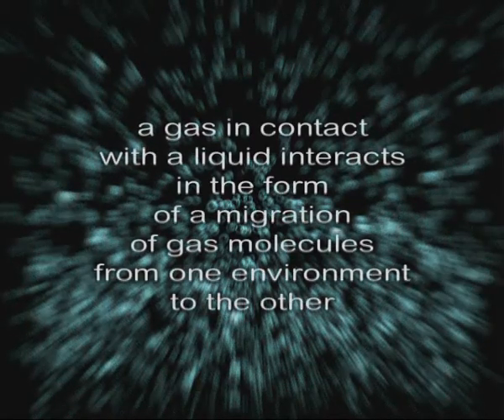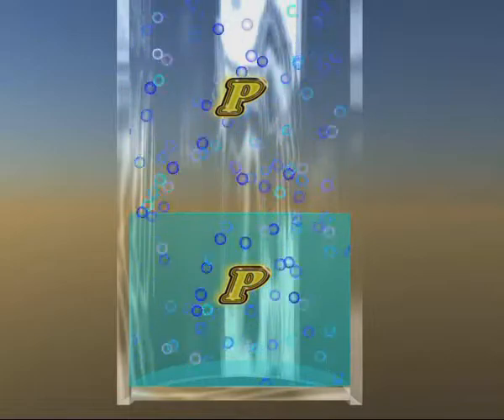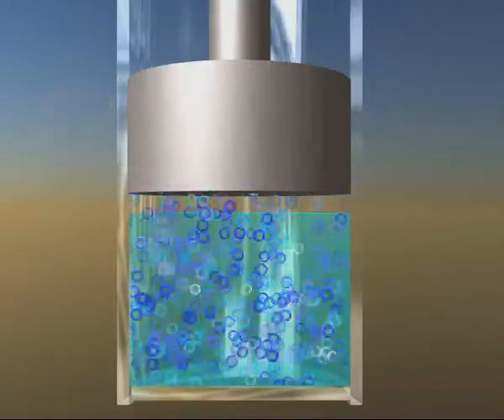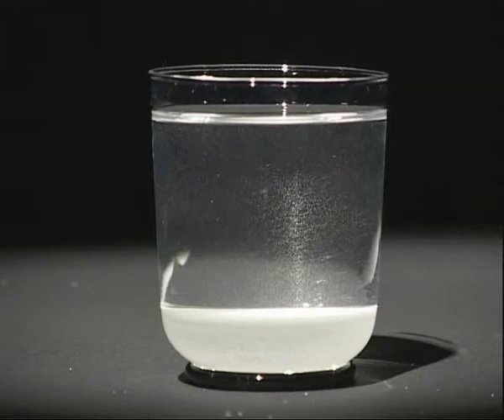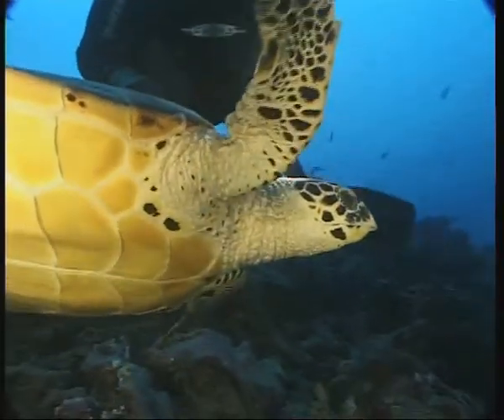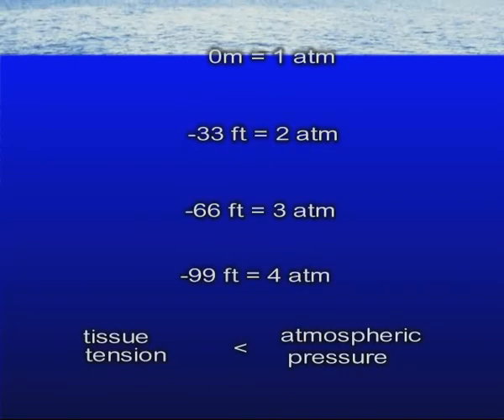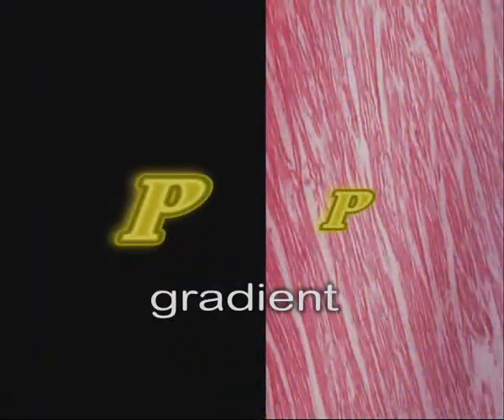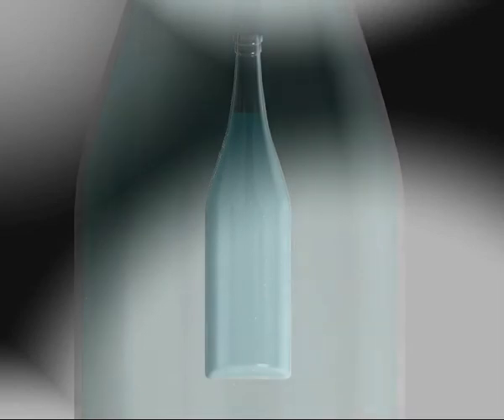RGBM Tutorial - Gas Interaction Part 1